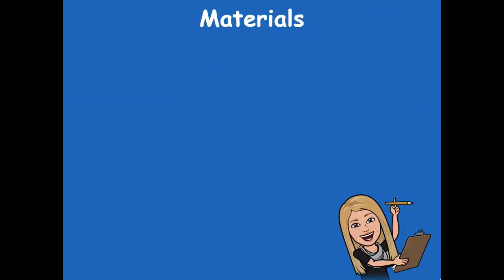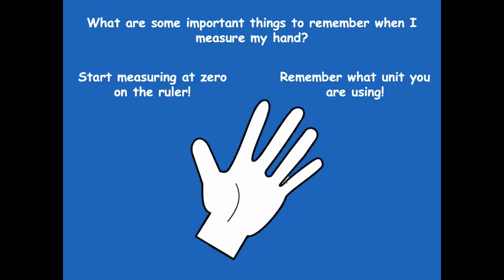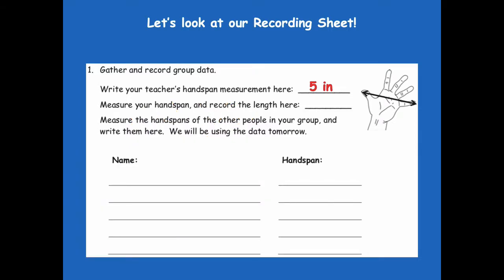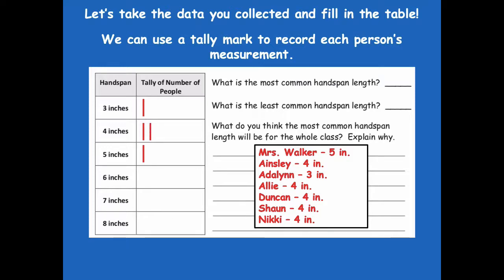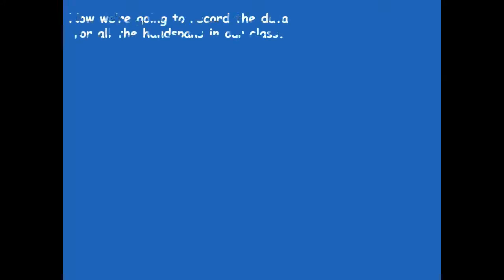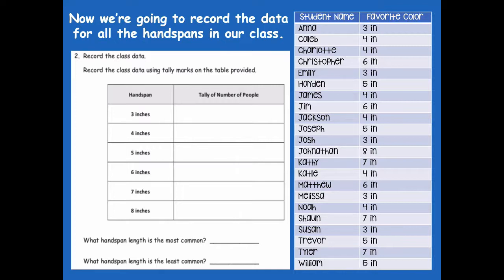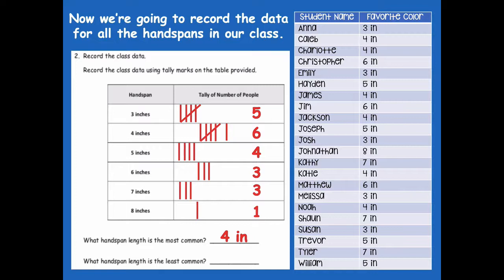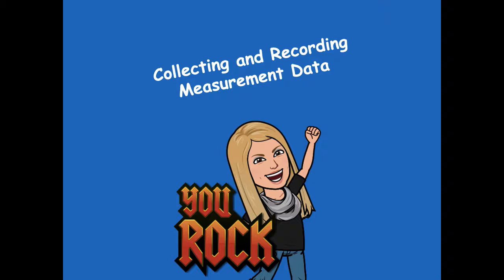Grade 2 Module 7 Lesson 23 Concept Development NEW